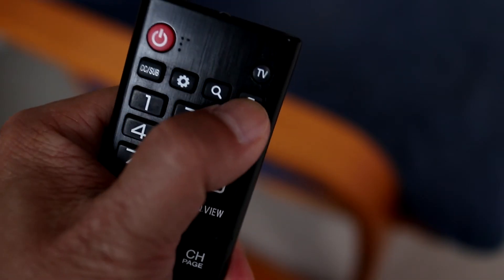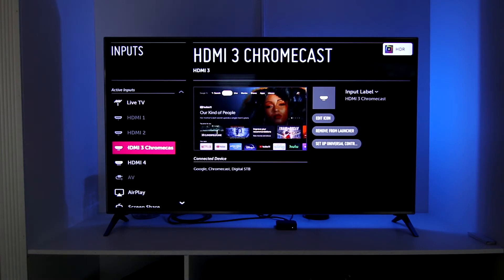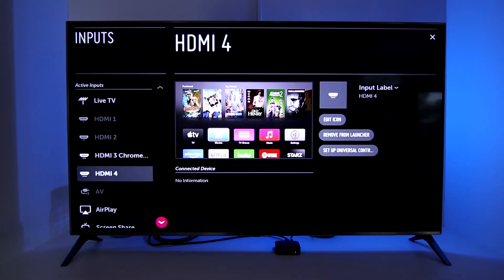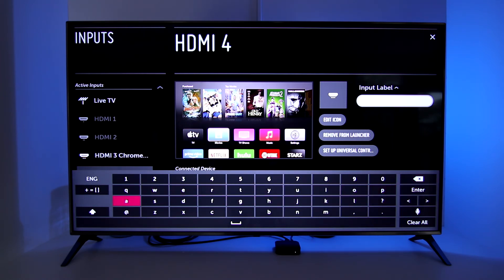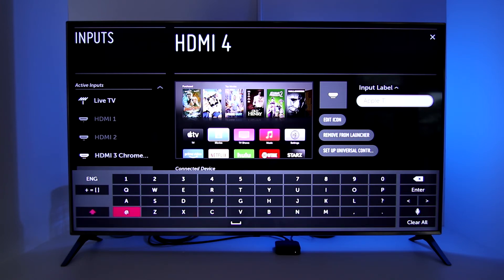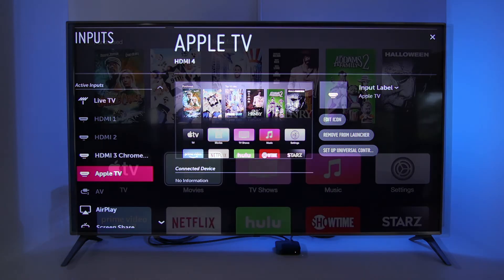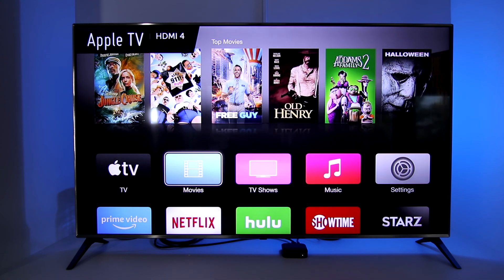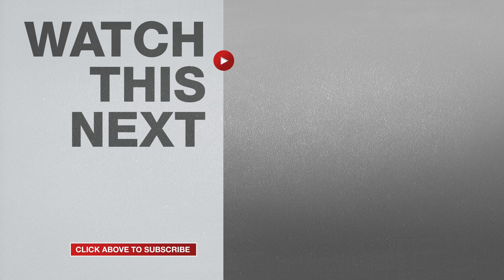LG TV Rename HDMI Inputs - How to Rename or Edit LG Smart TV HDMI Ports and Input Names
LG Original Remote Control
LG Magic Remote Control

If you own an LG TV and have video devices plugged in, you can make them easier to identify by changing it's name in the input menu. And in this short video I'll show you how to rename your HDMI inputs on an LG TV running WebOS.

So on your remote press the input button. When the list of inputs or sources are on the screen, scroll to the bottom and select All Inputs. In the input manager, I already have HDMI 3 renamed as Chromecast. On HDMI 4 I have my Apple TV connected there and I want to change it say Apple TV in the input list. So I'll use the right arrow button on the remote and scroll over until the Input Label tab is highlighted. Press the center select button on the remote and the virtual keypad appears.

Type in whatever you want the input name to be. Again, this is where my Apple TV is plugged in so I'm changing this to reflect that source. It's a bit tedius to do this with arrow buttons but at least I'm glad I have the ability to rename my inputs.

When done, highlight Enter and select it. And now my HDMI 4 label has been renamed to Apple TV. If I had other devices like an Xbox or Playstation on HDMI 1 or 2 I would just repeat the steps and rename those also. When I exit out and bring up the main input list, I can actually see the names of my devices instead of having to guess where each thing is plugged into.